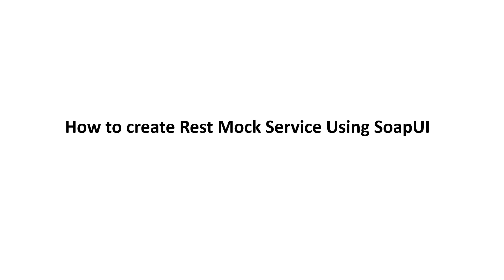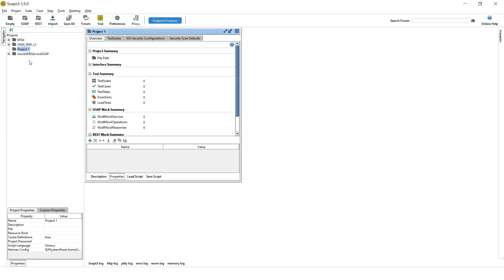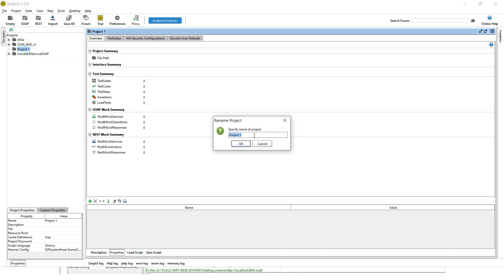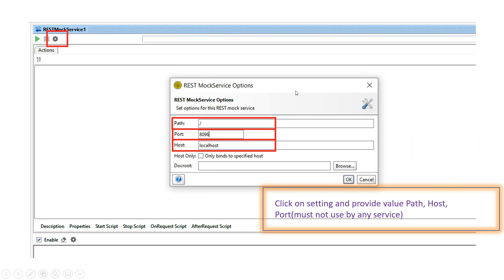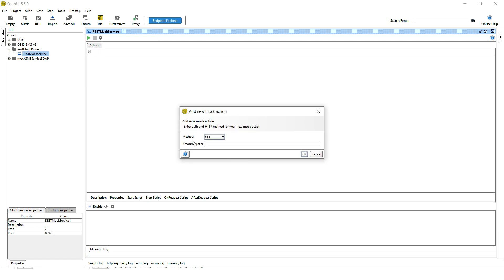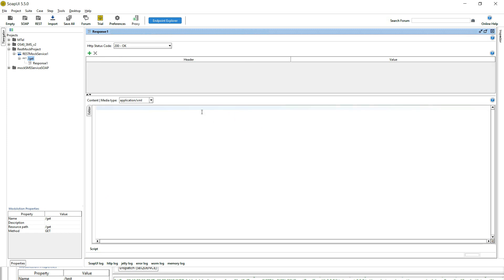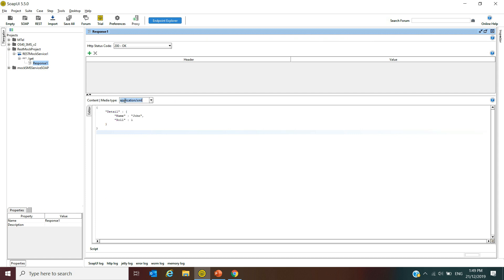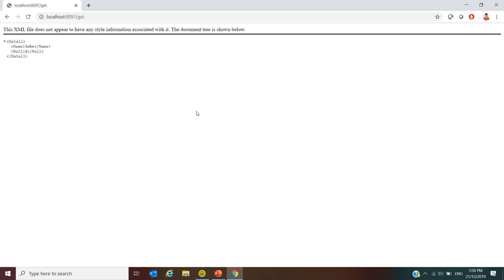Rest- MockService - SoapUI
This video will help you to create Mock Rest Service with the help of SoapUI.